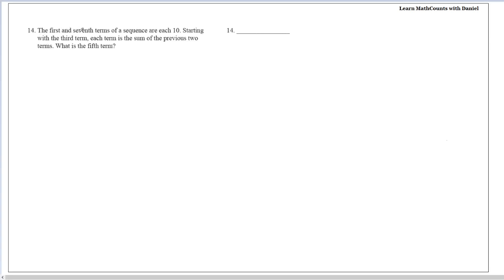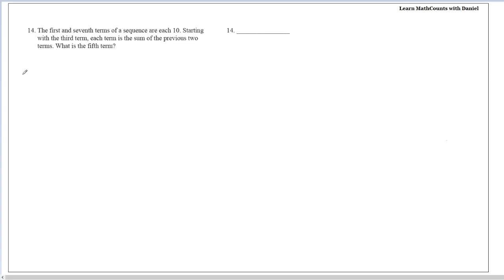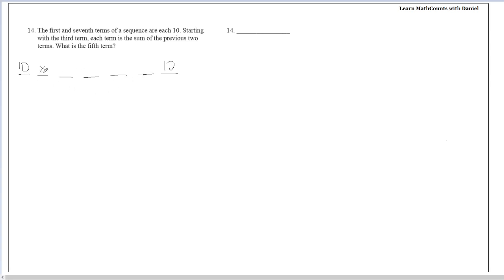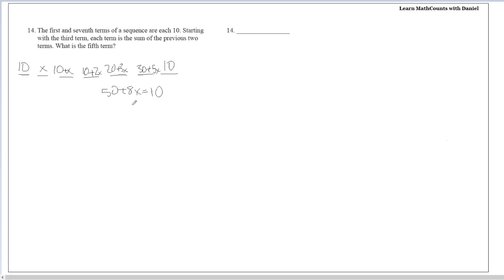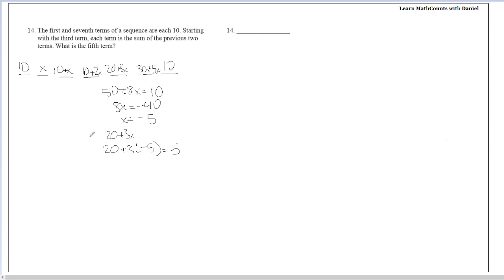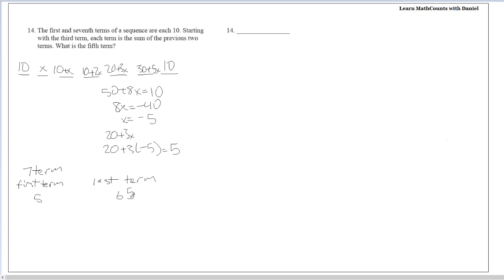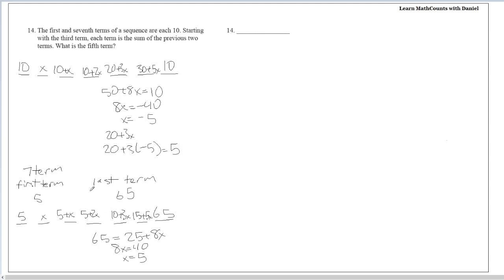2010 MATHCOUNTS Chapter Sprint #14